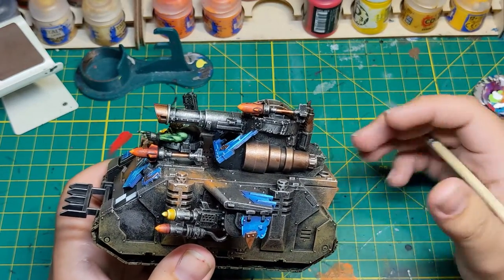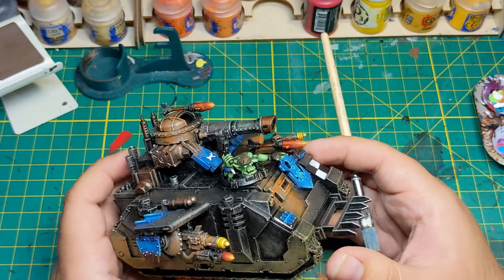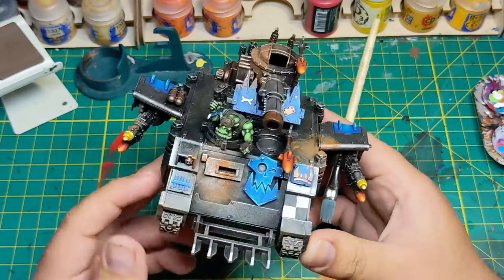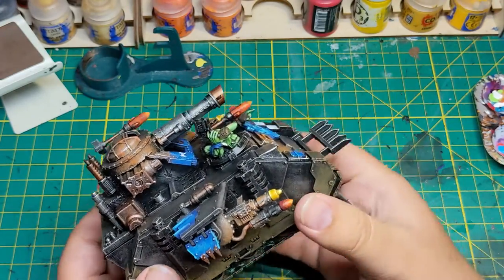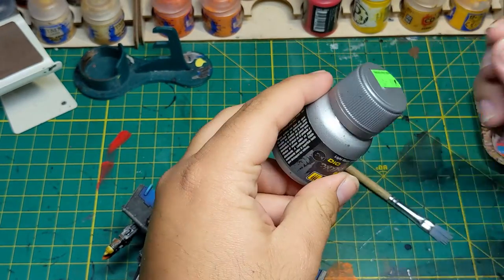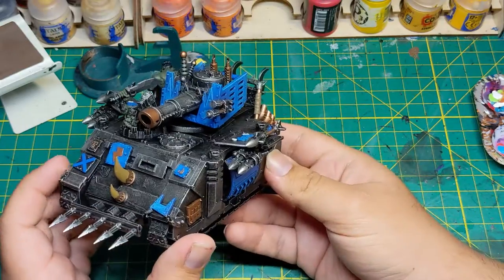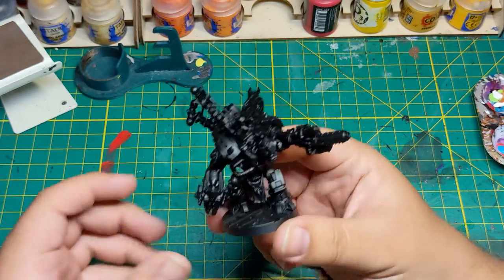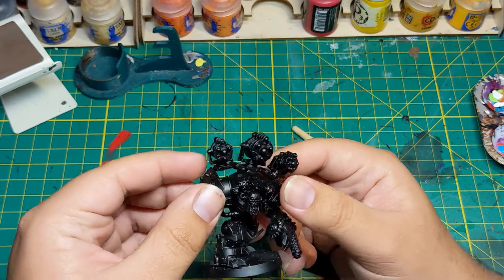Looted Wagon Showcase and Stuff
A quick video testing my wire mic and showing off some stuff. Hope it isn't too bad!